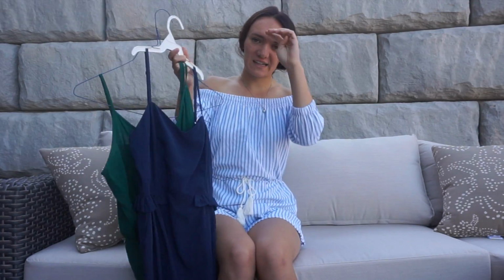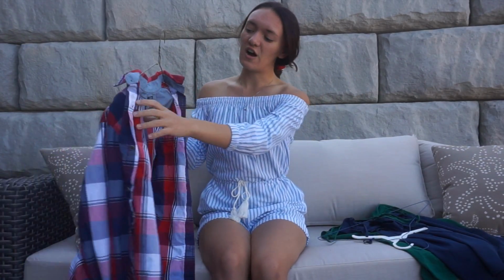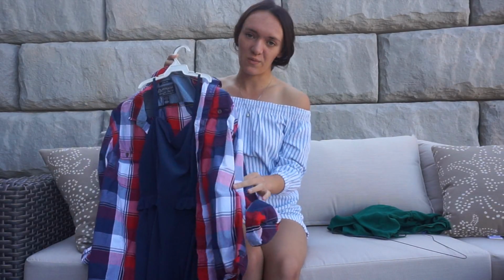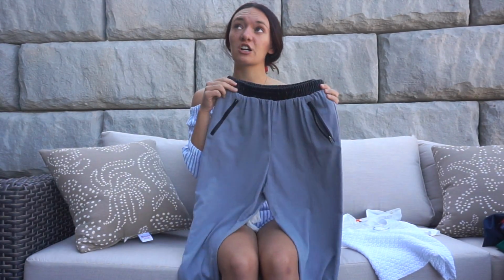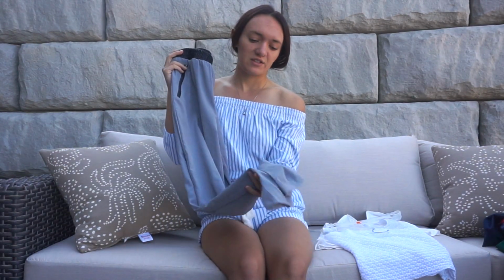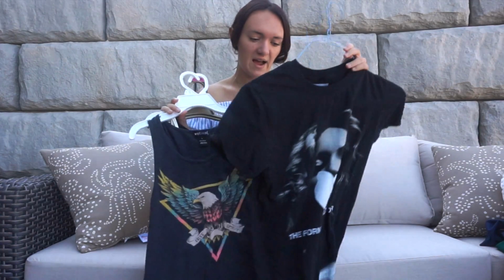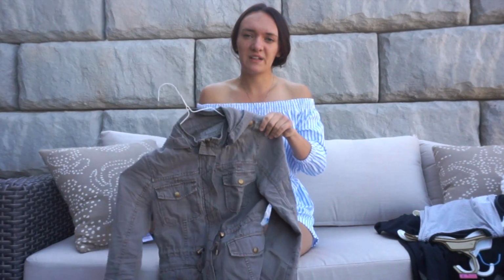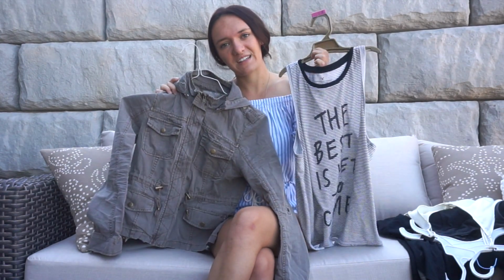Transition SUMMER Favorites to FALL Favorites | LOOKBOOK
Hello fall videos!! I'm so excited to be back with another fashion videos (fashion is one of my favorite things on this planet) and today I picked up some stuff for my upcoming Halloween series!!! I'm so excited about it.